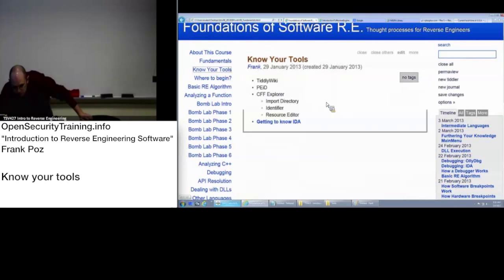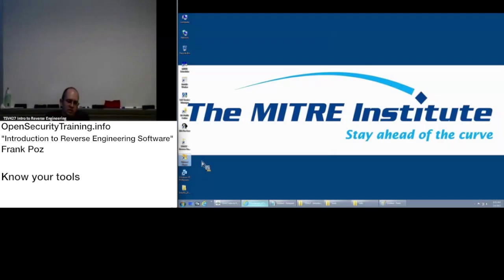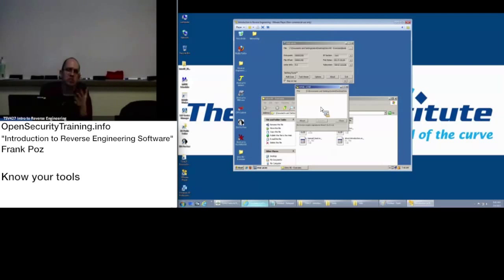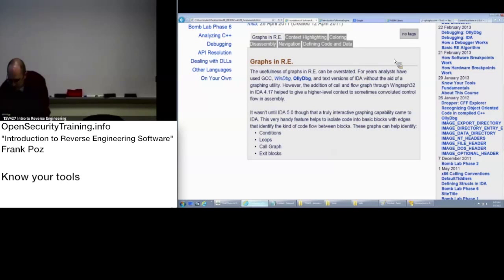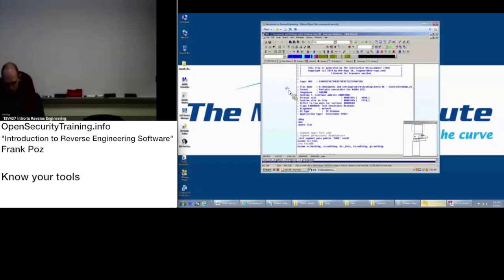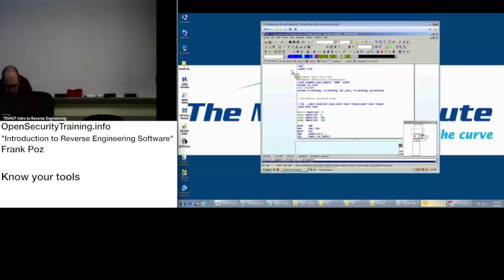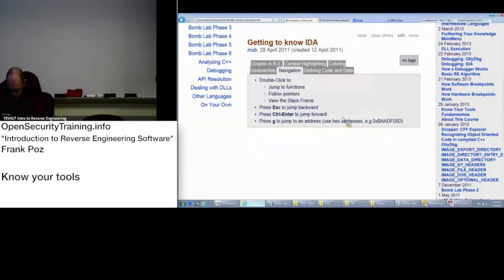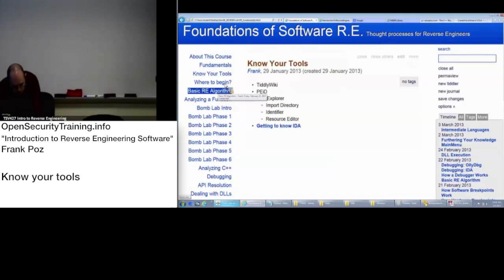2013 Day1 P3: Intro to REing Software - Know Your Tools